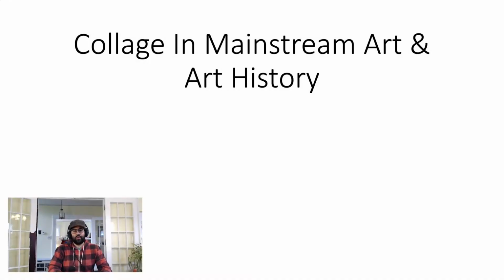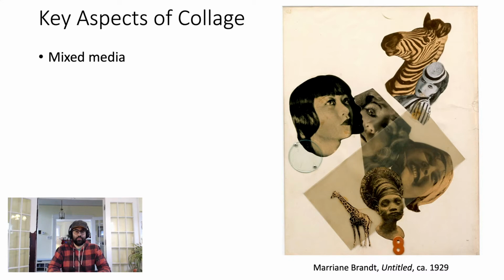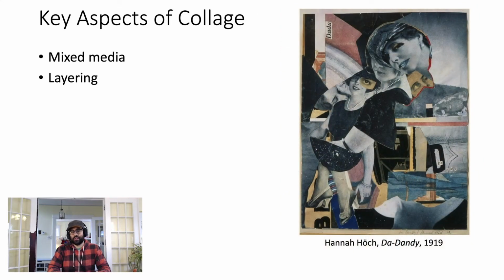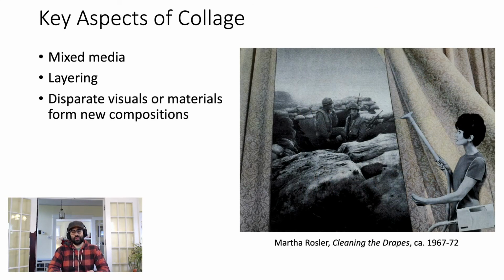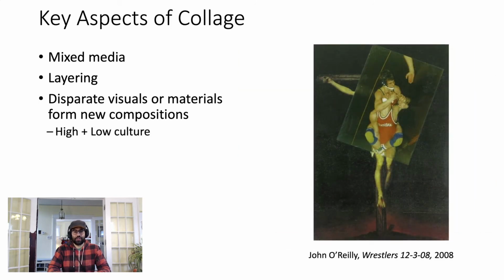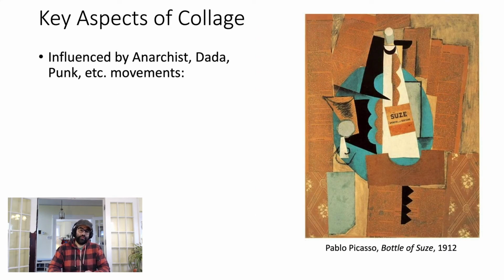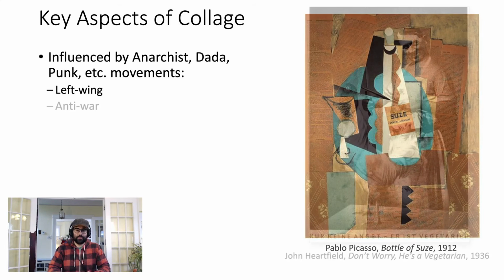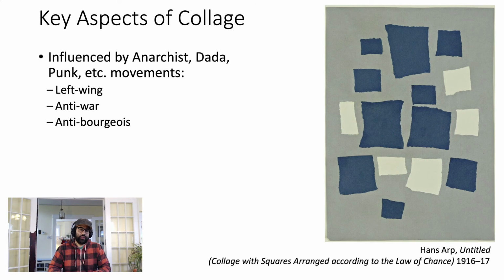What is a Collage?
This video introduces key aspects of collage artwork from mainstream art and art history, along with a small subset of example artworks from artists we’ll reference throughout the Digital Collage unit. After watching this video, you'll be able to identify approaches to collage are that can be employed in any assignment for this unit.